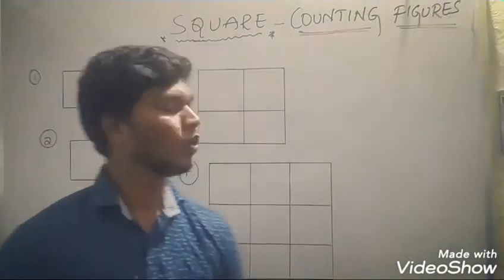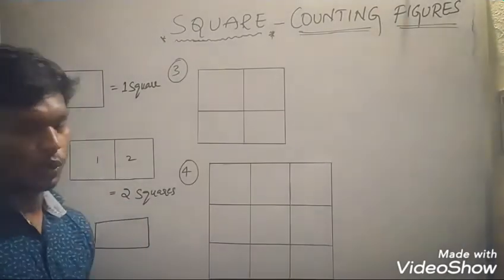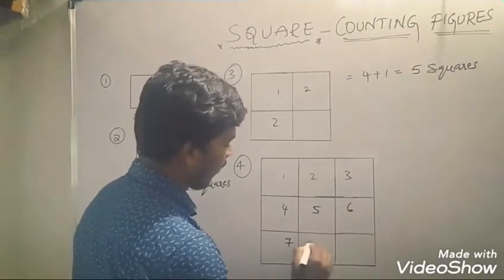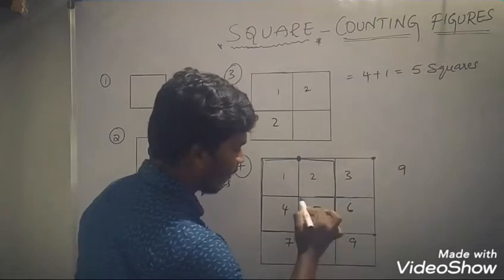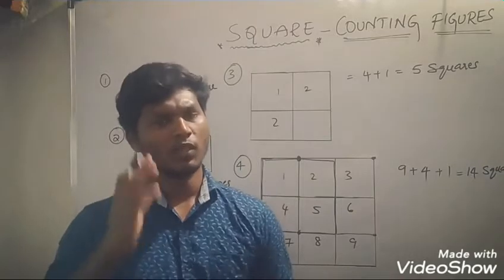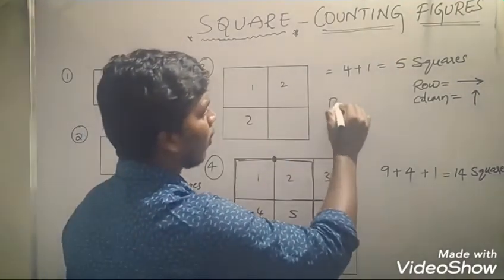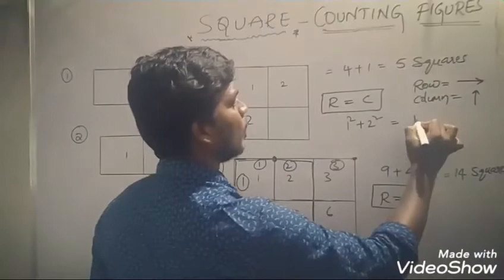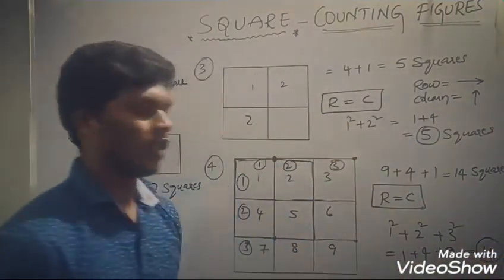counting figures || SQUARES || introduction.